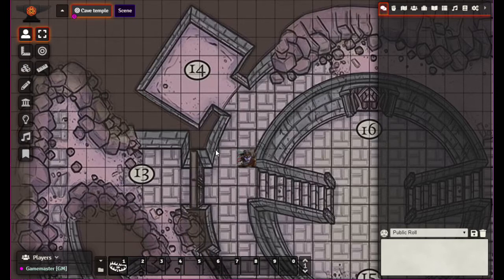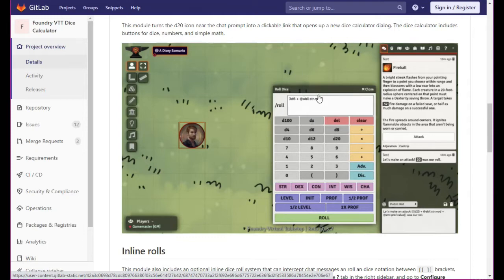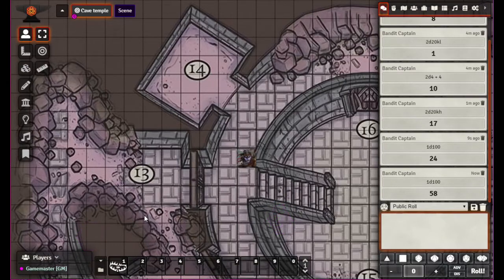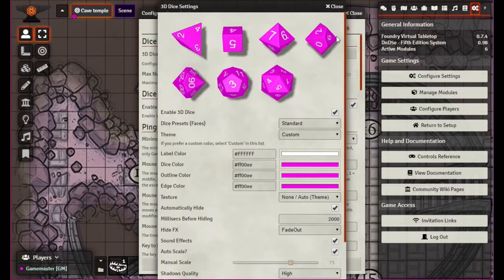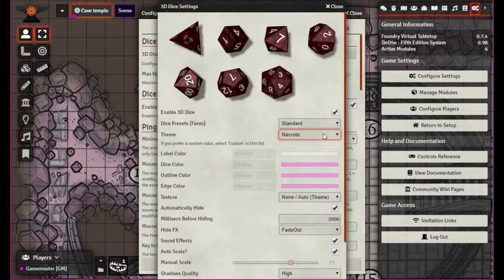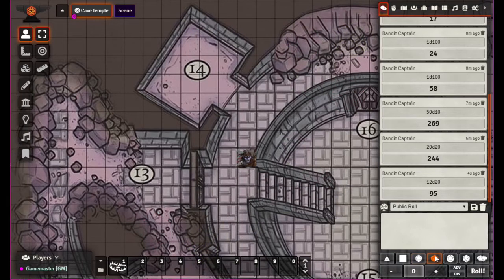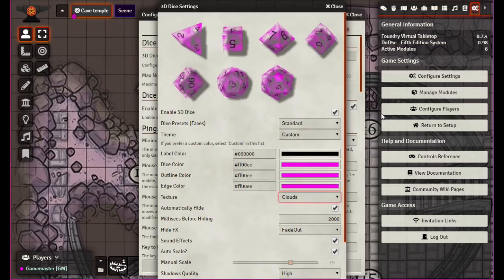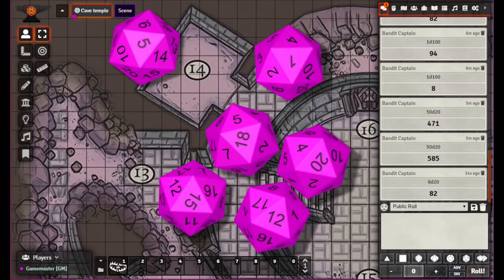Foundry VTT From the Ground Up E07 - Dice Tray & Dice So Nice